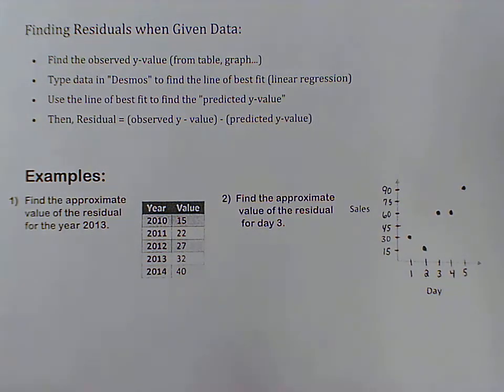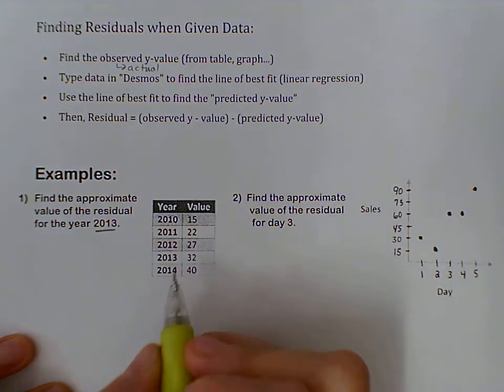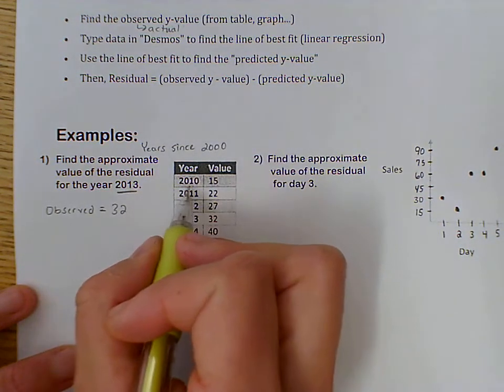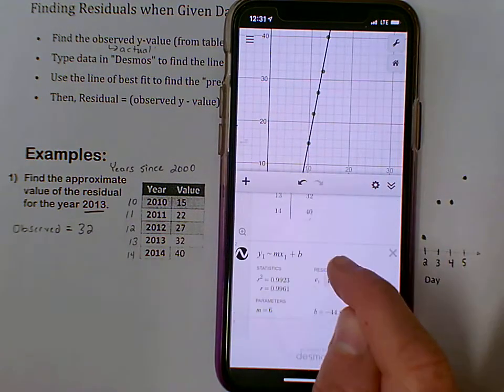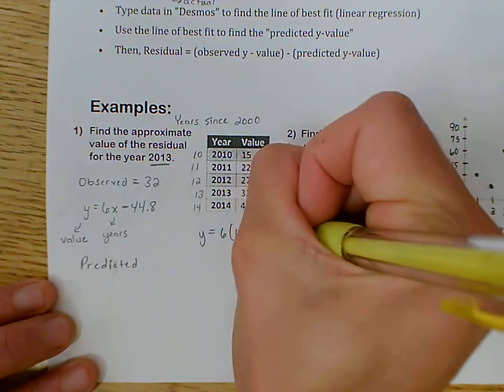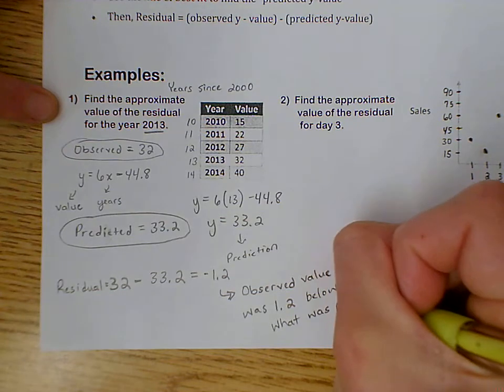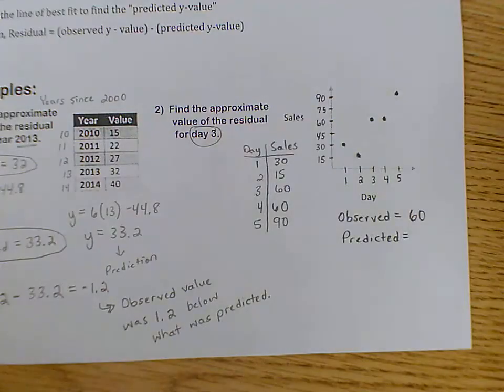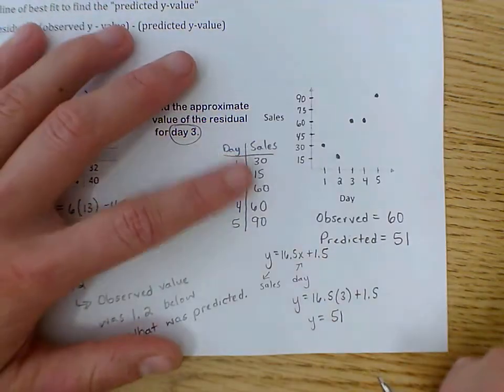Finding Residuals when Given Data